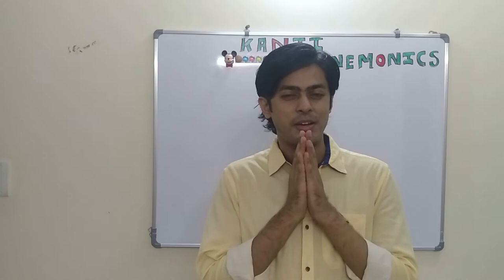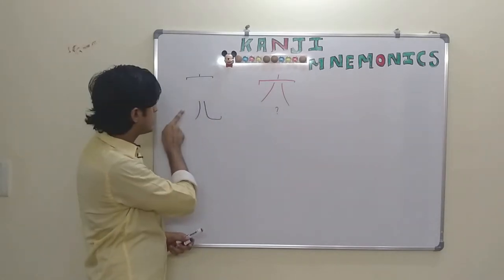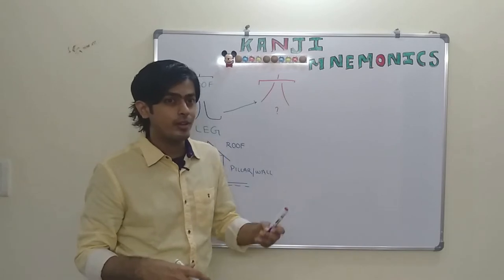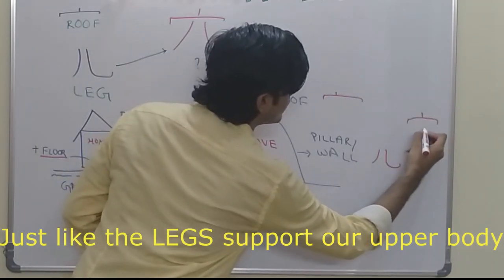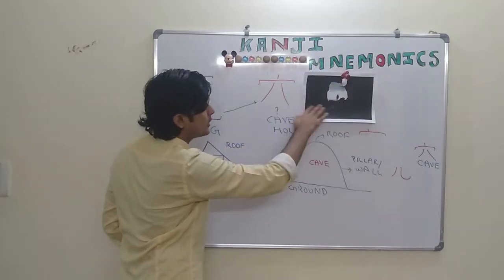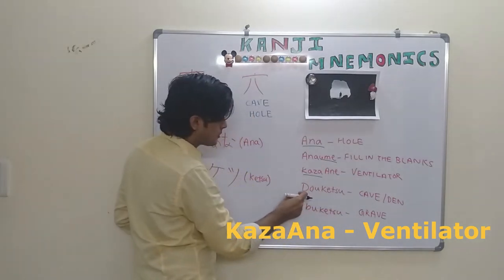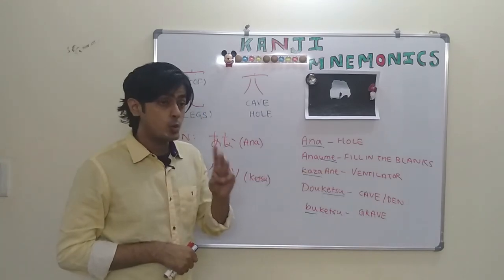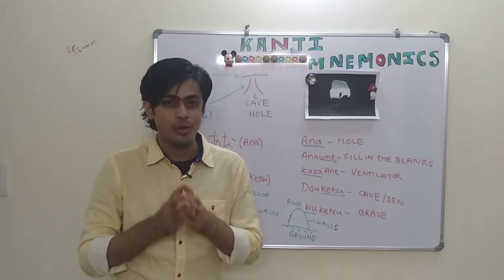REMEMBER JAPANESE KANJI FAST AND EASY : 穴 (CAVE, HOLE) || VLOG 4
After watching this video, you wouldn't find Kanji difficult, anymore!

We will use Mnemonic technique in this video to remember Kanji in a FUN and CREATIVE way.

穴 (CAVE, HOLE) : JLPT N1, 1366

~The number above refers to FREQUENCY of appearance of that Kanji in literature or otherwise.

In a series of videos we would cover as much as of them as possible so that you don't have to worry about Kanji in upcoming JLPT exam.

Even one word would mean a lot to us. ～☆